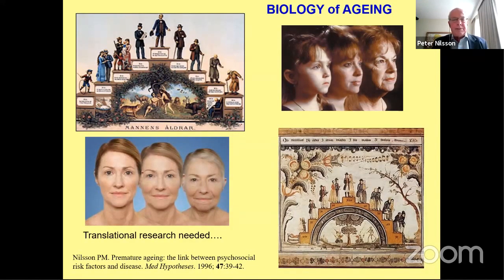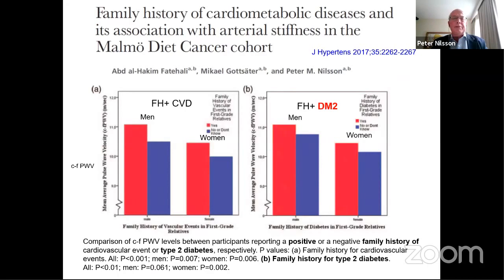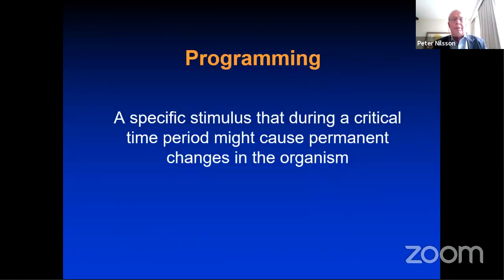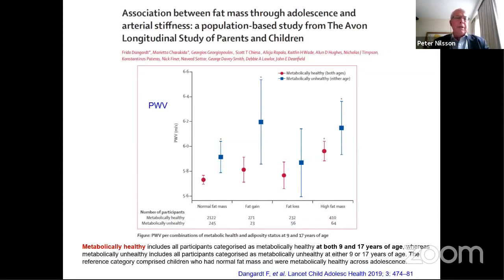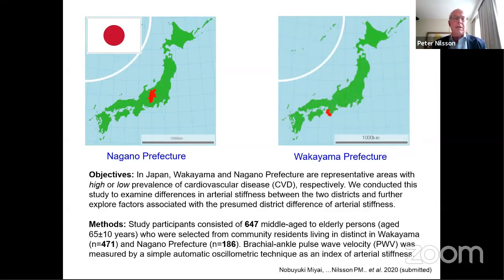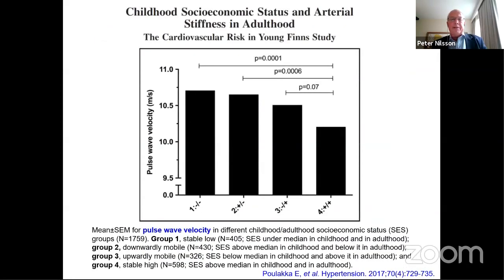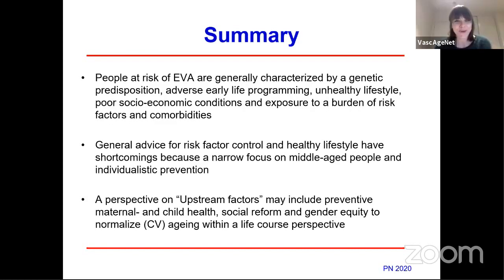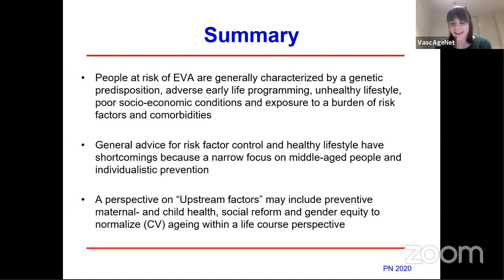VascAgeNet Webinar 4: Why do some people display early vascular ageing? How can I modify my VA?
Webinar 4. Why do some people display early vascular ageing and how can I modify my vascular age? In this talk Peter Nilsson from Lund University, Sweden, presents an overview on aspects why some people display early vascular ageing and others do not. Furthermore, he talks about some possibilities to modify vascular ageing.